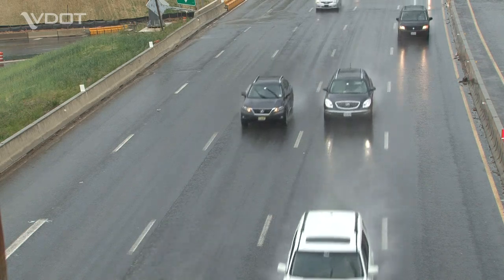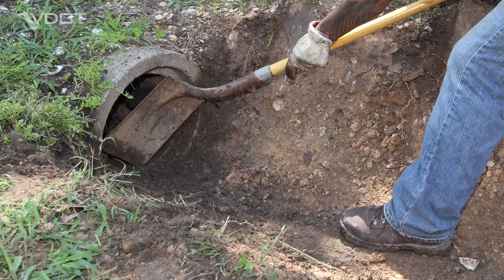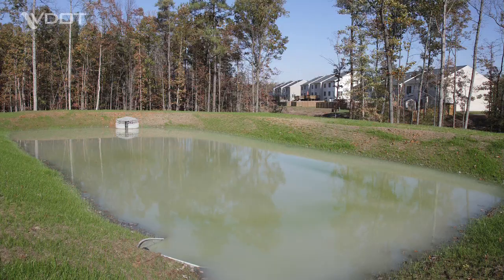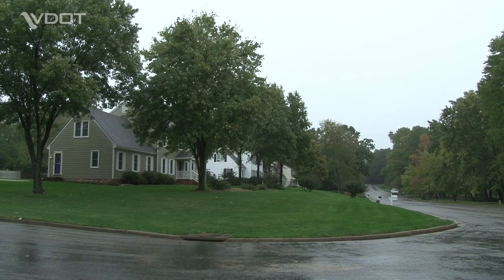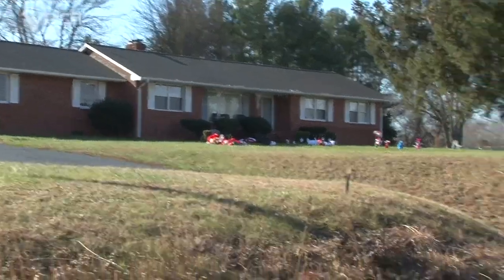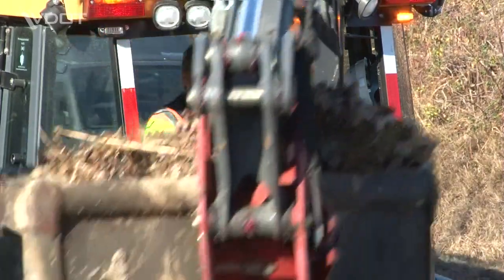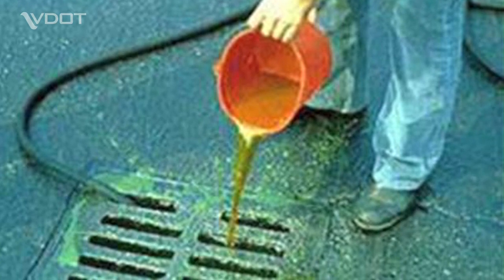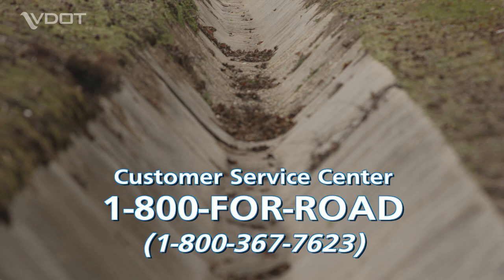VDOT: Drainage on Virginia Roadways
Maintaining drainage facilities is an important part of the mission of the Virginia Department of Transportation.